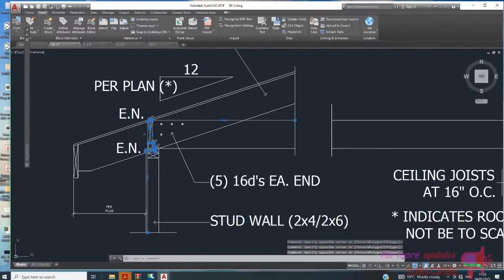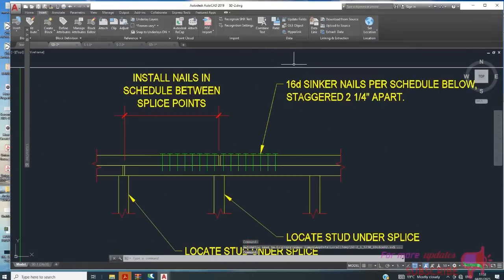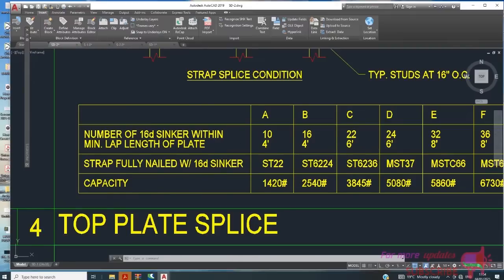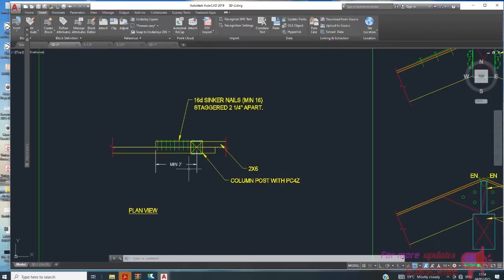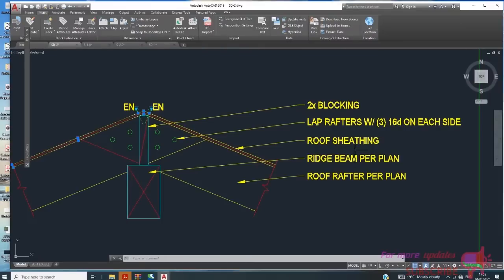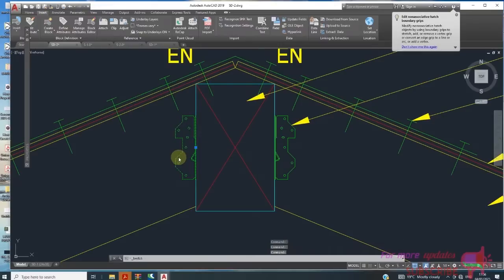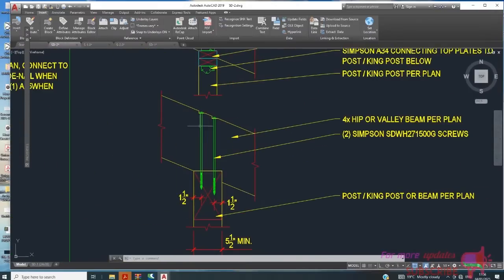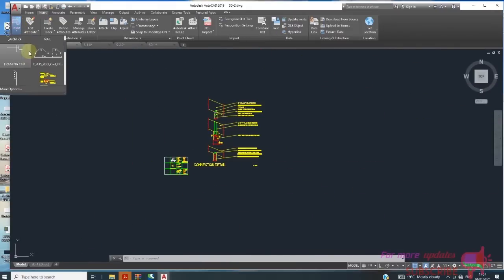Structural Hip Roof Design Plan and Connections Details in AutoCAD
Structural Hip Roof Design Connection and plan Details in AutoCAD

To download structural hip Roof details with Blocks for different timber rafters, stud, top plate connection details click on the following

To download the foundation plan and the entire Union House Avenue with other Custom details Blocks in Dwg in Autocad click on the following